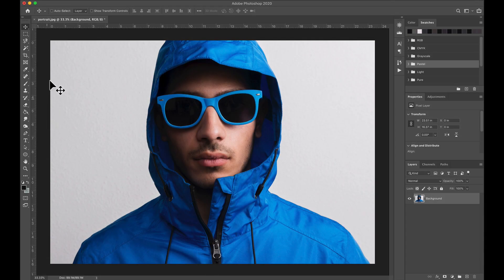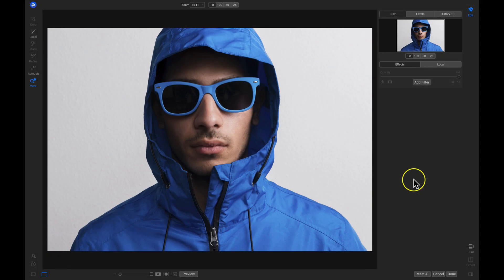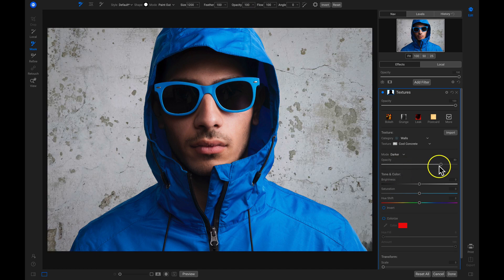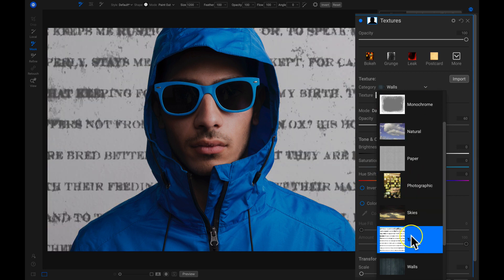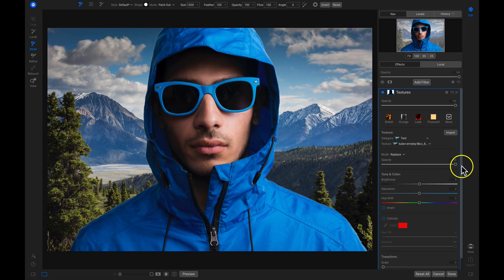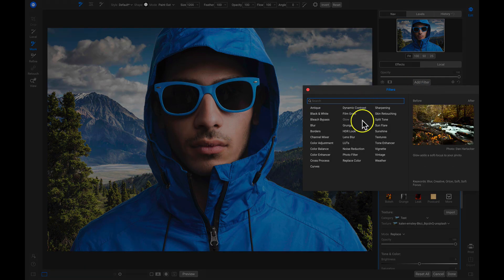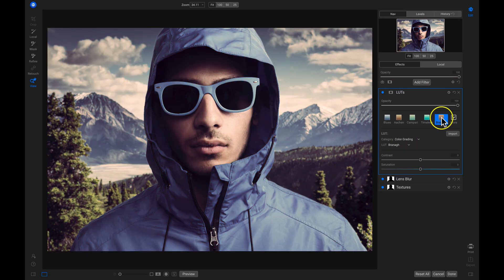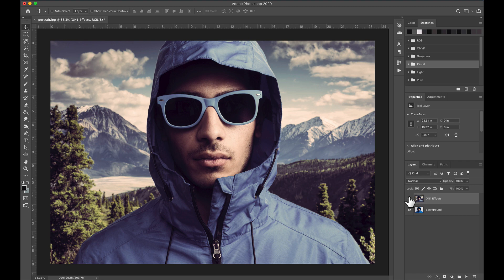Get Creative with Your Backgrounds Using the Texturizer Filter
If there is a filter you must-have in your workflow, Dynamic Contrast has to be at the very top of your list. It's perfect for making ANY photo stand out.